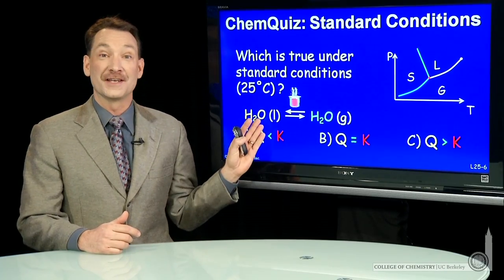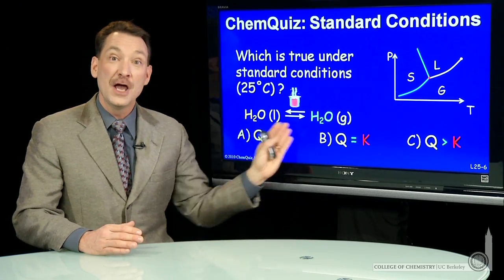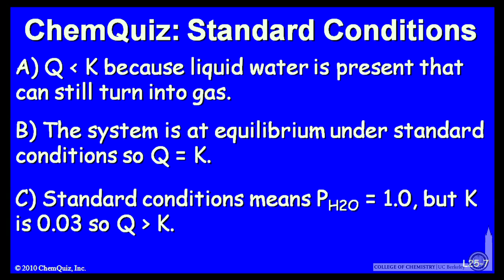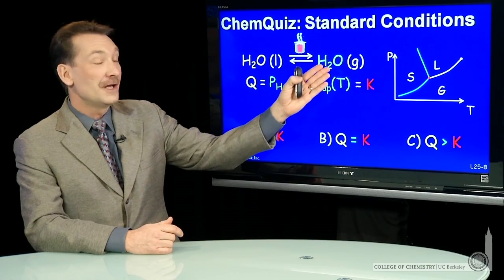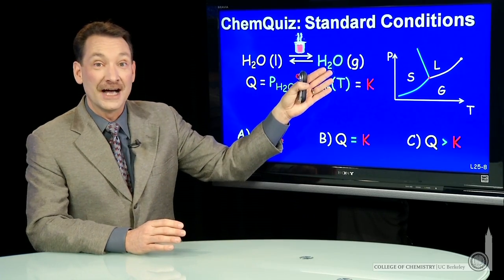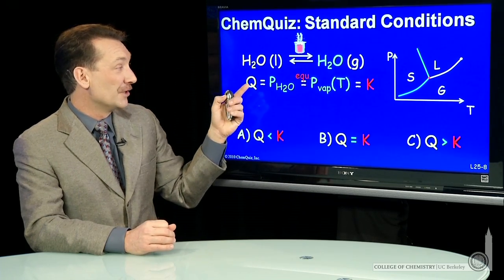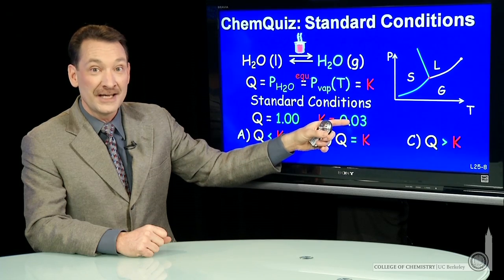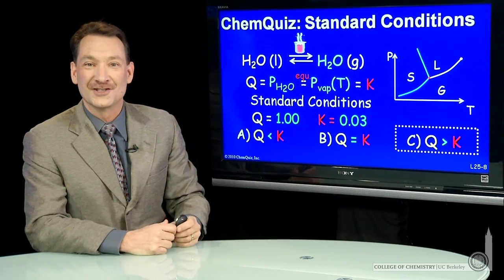Standard Conditions (Quiz)